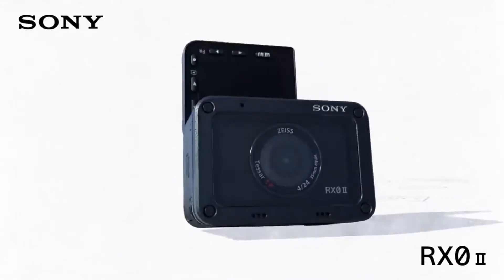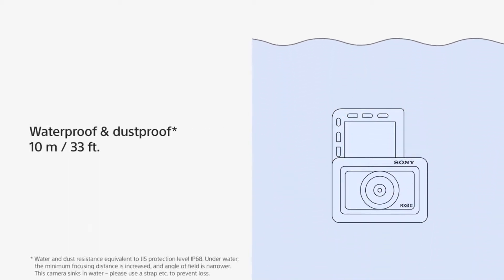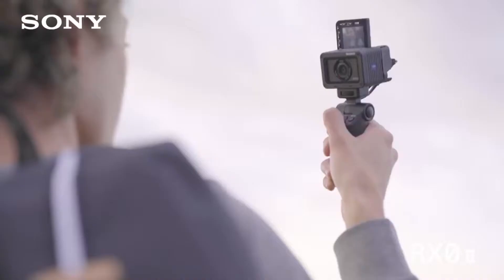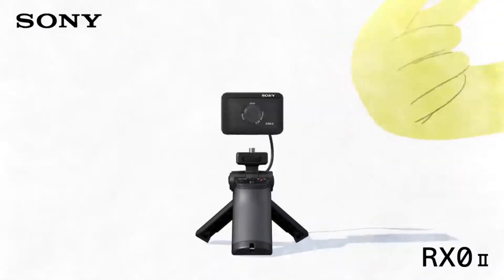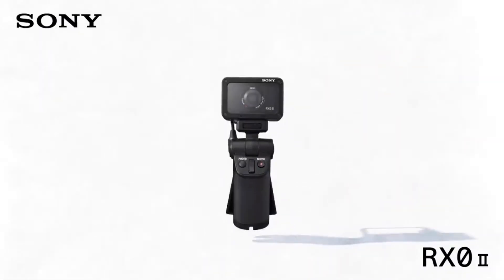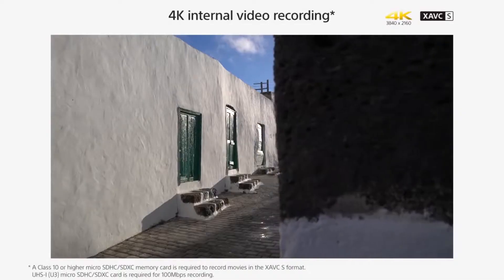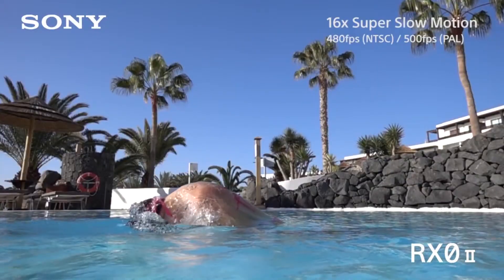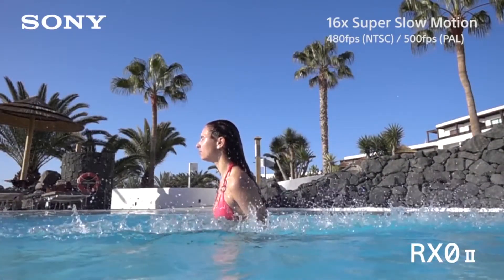Sony RX0 II | for vloggers not bikers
SOny just release a new action cam, but is it really an action cam, or is a volg cam. find out my thoughts about the Sony RX0 II in this video

Twitter: (Warning: i tweet a lot about the Expanse)